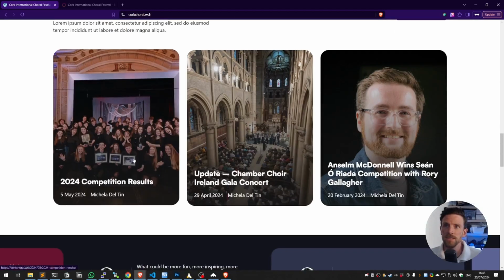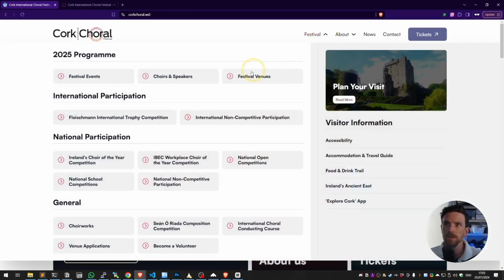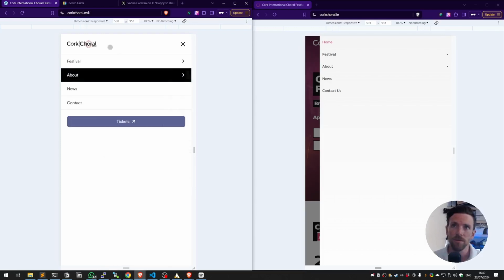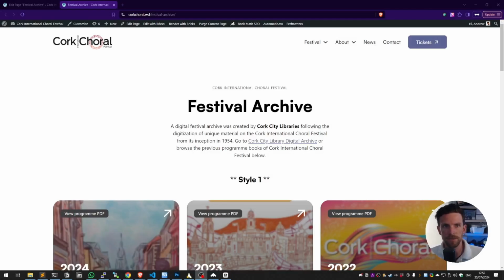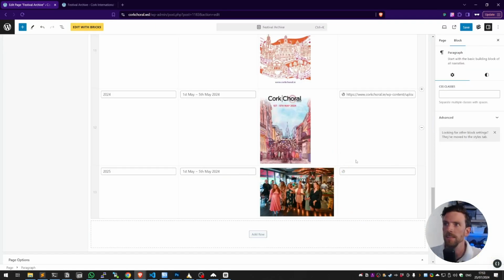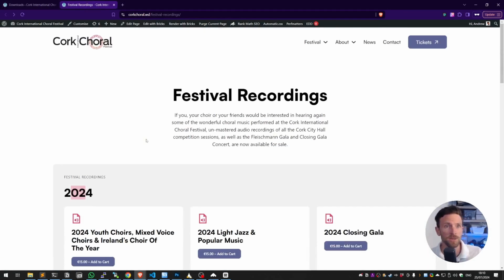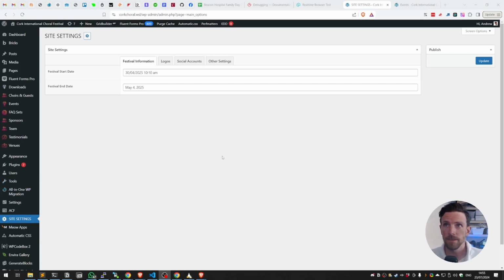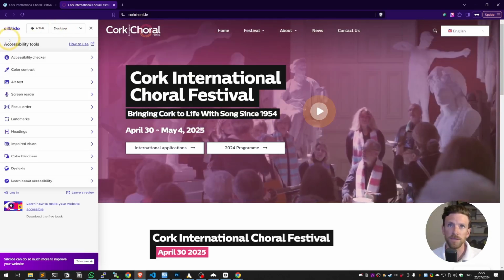CICF Website Redesign Demo 2024